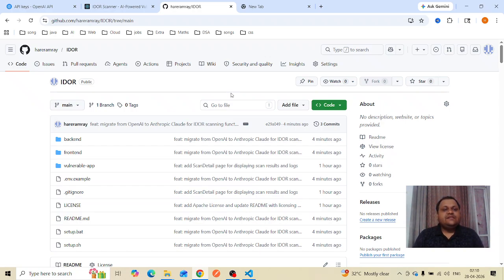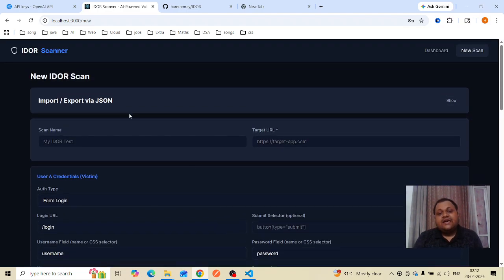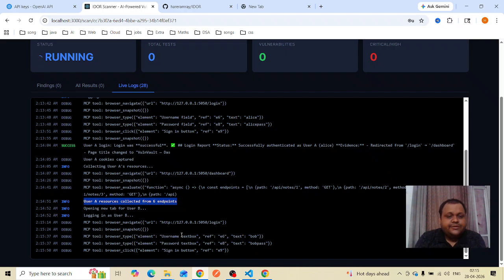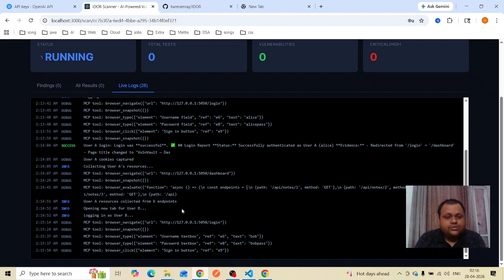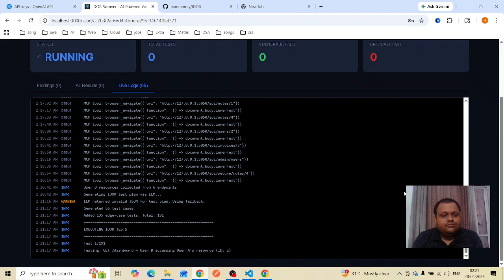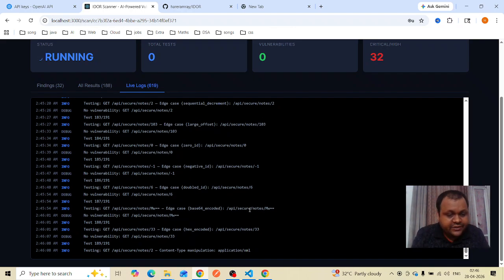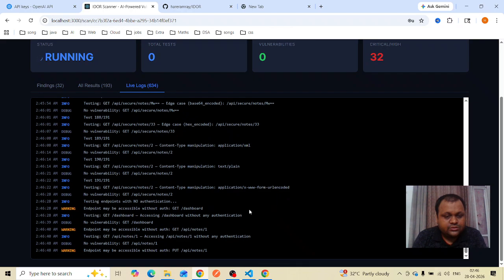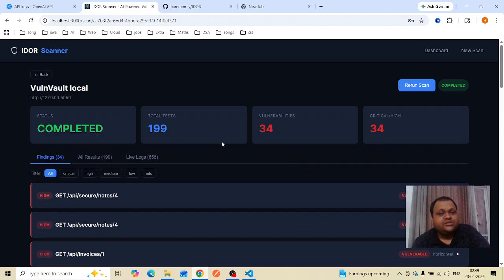I Tested an IDOR Vulnerability Using LLM | AI Security Demo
In this video, I test an IDOR vulnerability using an LLM-powered scanner.

IDOR, or Insecure Direct Object Reference, is one of the most common access control vulnerabilities where a user can access another user’s data by changing an ID, parameter, or API endpoint.

In this demo, I show how an LLM can help in security testing by analyzing API endpoints, suggesting test cases, and helping detect possible authorization flaws in a controlled vulnerable application.

This video is for educational and ethical security testing purposes only.

What you will learn:

What IDOR means in API security
How IDOR can happen in real applications
How an LLM can assist in vulnerability testing
How to test APIs for broken access control
Why manual verification is still important